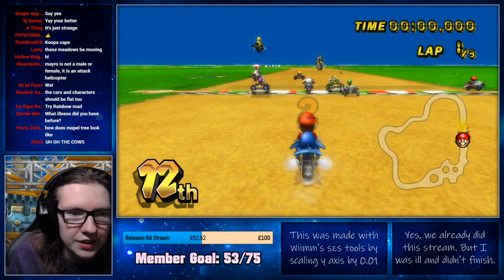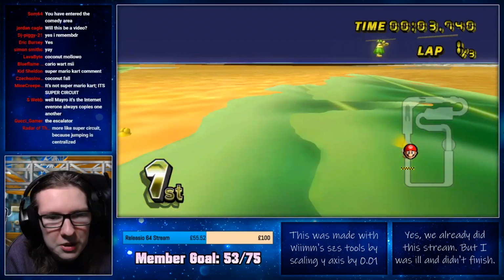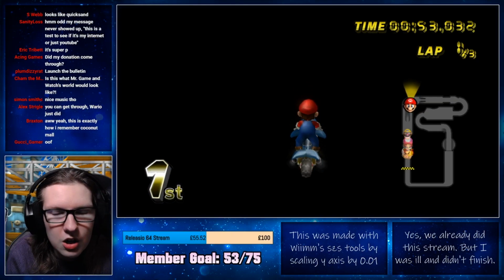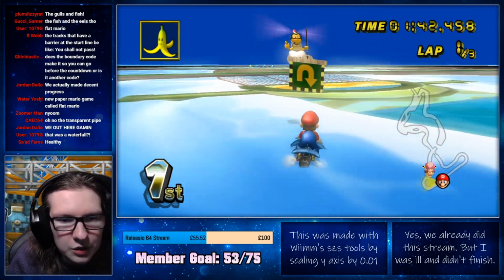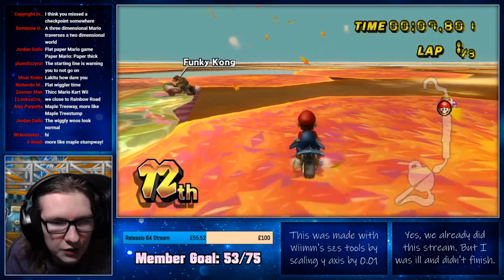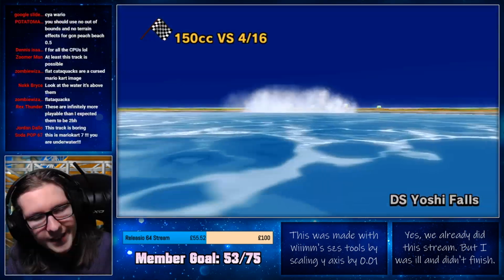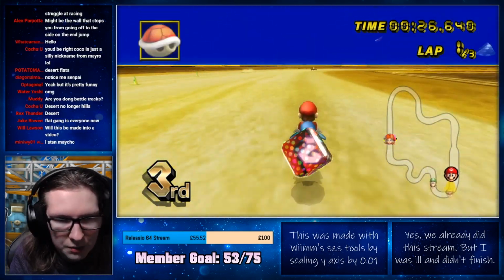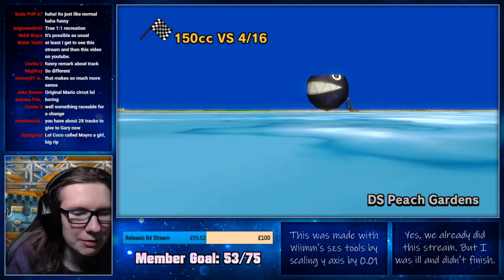Mario Kart Wii but everything is FLAT! (All 32 Tracks Gameplay)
All 32 tracks in Mario Kart Wii but 100x shorter!

✮✮✮✪Music!✪✮✮✮
Outro: [coming one day potentially]

✮✮✮✪Extra Credits!✪✮✮✮
While the end screen credits LadyKathing, my current avatar was drawn by a friend of editor Nate. I don't have a link to share ):

✮✮✮✪Timestamps!✪✮✮✮
0:00 Intro
0:29 Mushroom Cup
4:26 Flower Cup
7:26 Star Cup
10:28 Special Cup
12:50 Shell Cup
14:13 Banana Cup
15:27 Leaf Cup
17:24 Lightning Cup
18:14 Outro